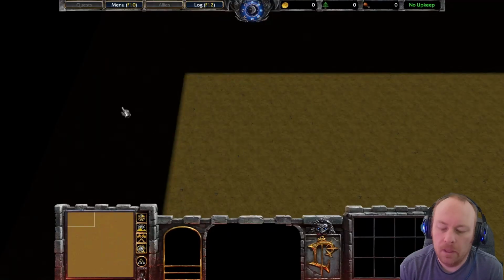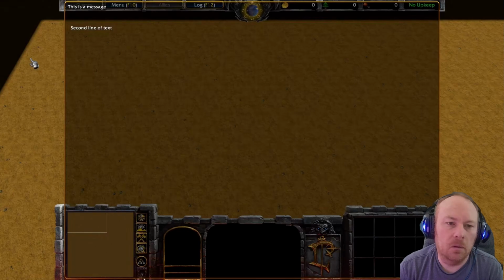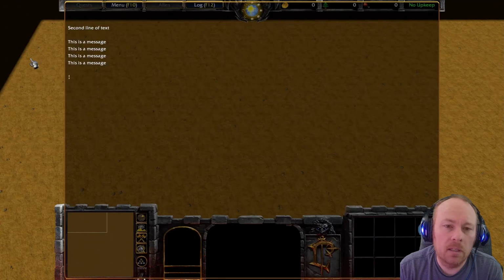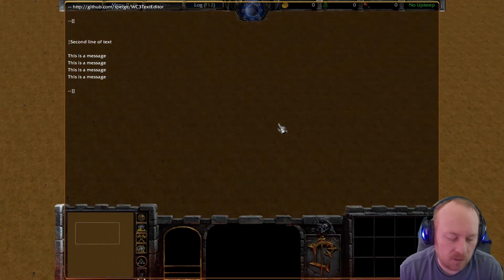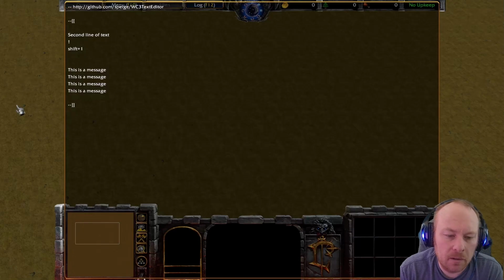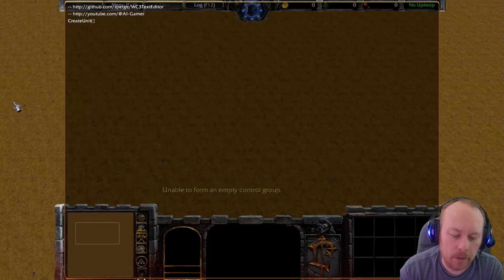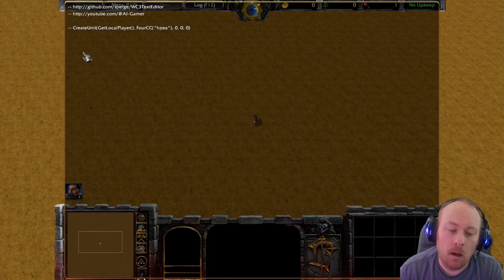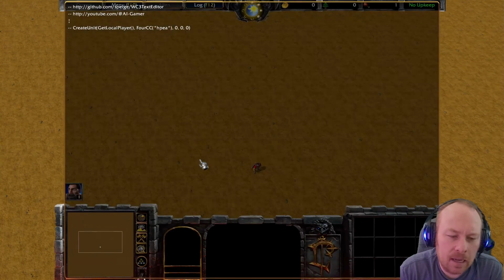Reforge Your Warcraft 3 Map Making with This Macro Text Editor!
This is a custom TextEditor control I created for the Warcraft 3 World Editor. I've open-sourced it, so you can allow your users to enter long-form custom text in your maps. I also show how to use it as a code editor so gamers can execute commands as if it were a console terminal. Also useful for in-game debugging.

In this video, we will introduce you to a powerful tool that will revolutionize your Warcraft III map making experience - the Macro Text Editor. We'll guide you through the process of downloading and installing the Macro Text Editor, and then show you how to use its features to improve your Warcraft III map. Whether you're a beginner or an experienced map maker, this tool will help you take your maps to the next level.